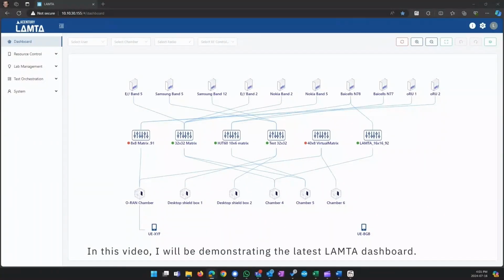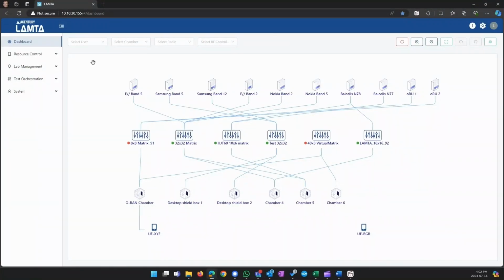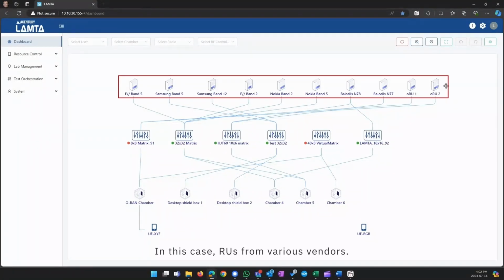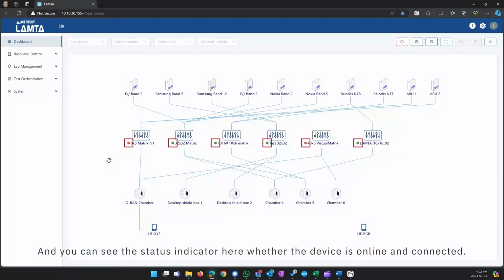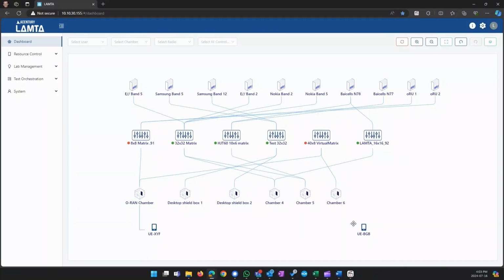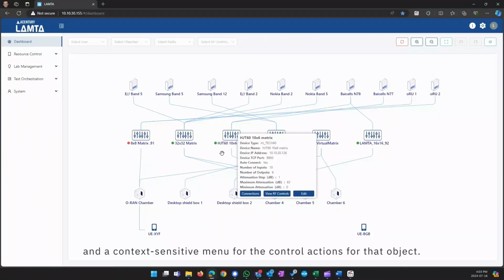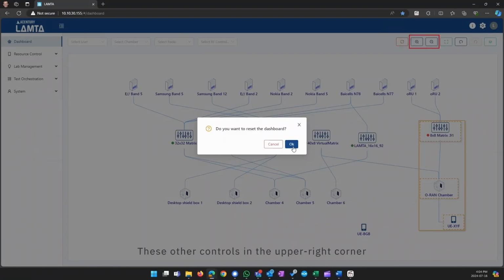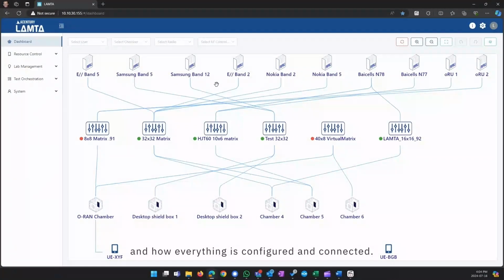Making Wireless Network Testing More Efficient With LAMTA's 2024 UI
Discover the LAMTA 24.2 dashboard—a powerful tool for managing and monitoring your testing resources with ease. Featuring a customizable layout, real-time status indicators, and user-friendly displays, it streamlines the oversight of RF connections and resource management. Learn how this intuitive interface enhances lab efficiency and control in our latest overview.

LAMTA is an orchestration platform that uses zero-touch automation to enable rapid testing and lab management for next-gen wireless networks.

Learn more about how LAMTA can help optimize your testing environment